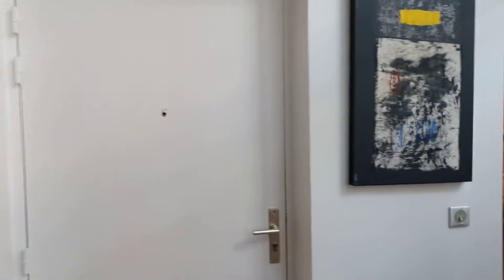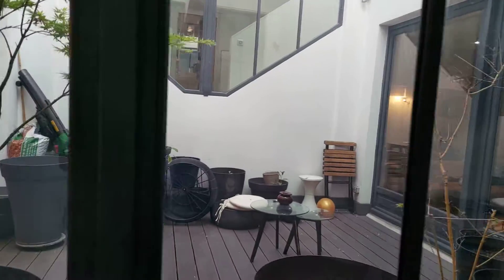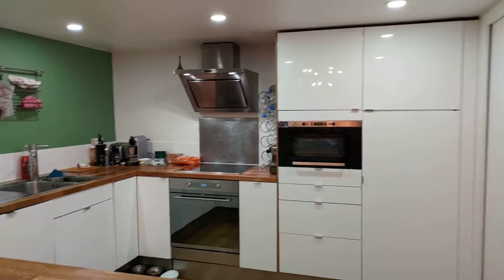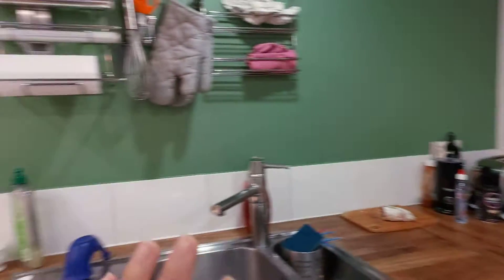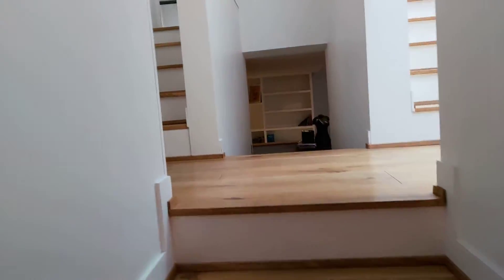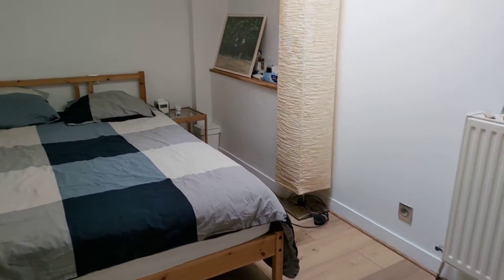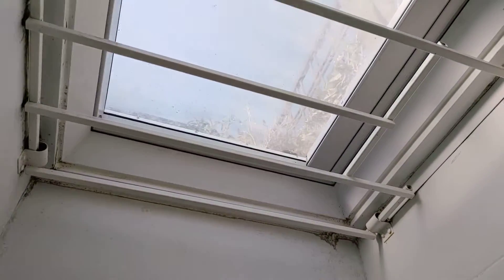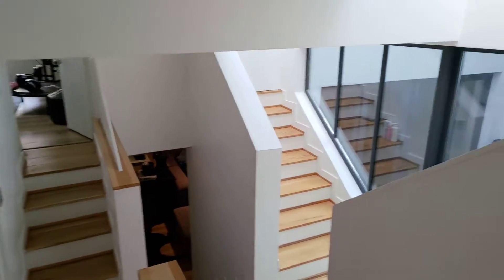Room for rent in 2-bedroom loft in Saint-Ouen, Paris - Spotahome (ref 676799)